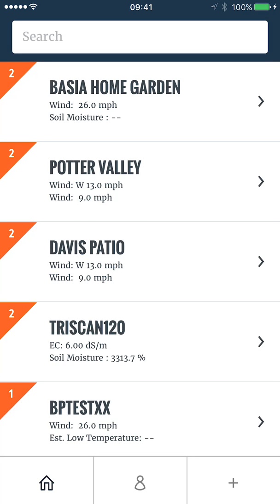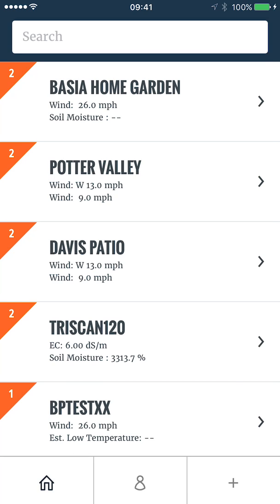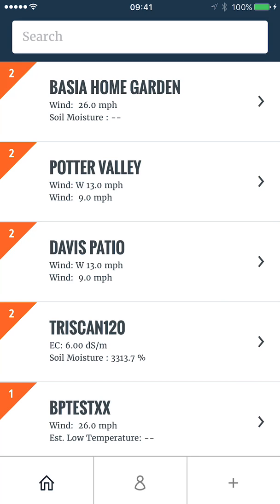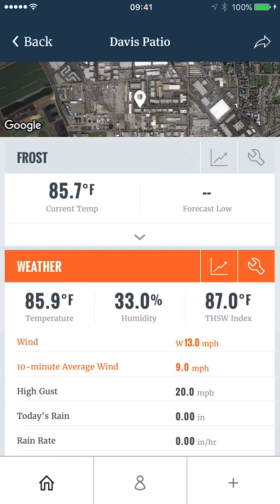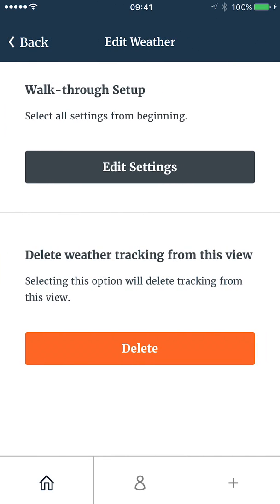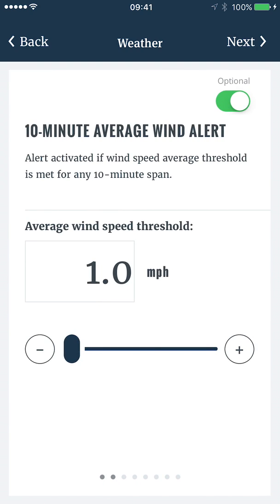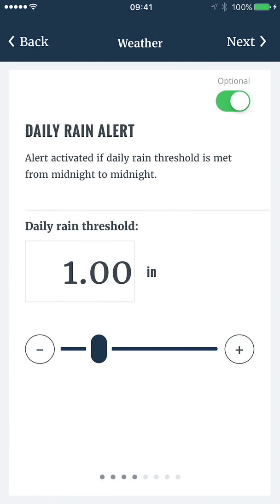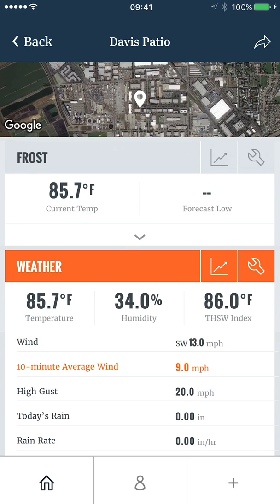Custom Alarms and Notifications with EnviroMonitor Mobilize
Create alarms and notification settings that are specific to your climate and conditions. Easily create and adjust settings that are just right for your needs and your field. Requires the use of our free Mobilize application on your mobile device.